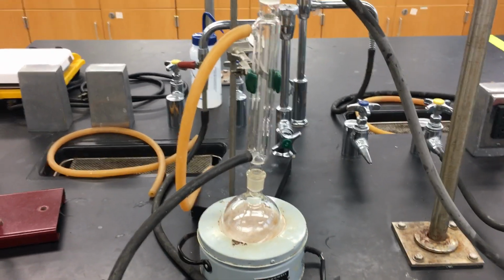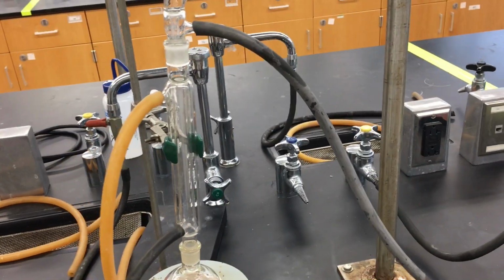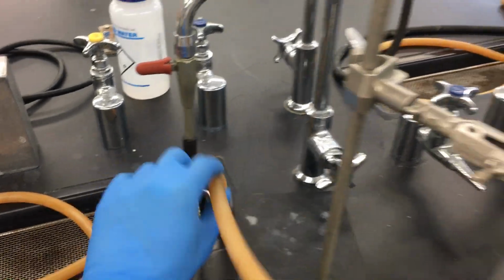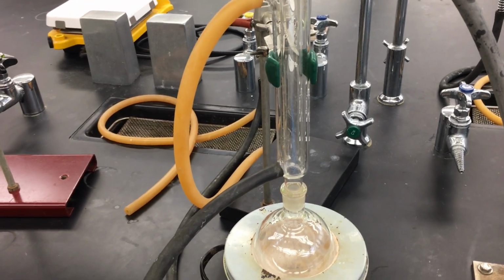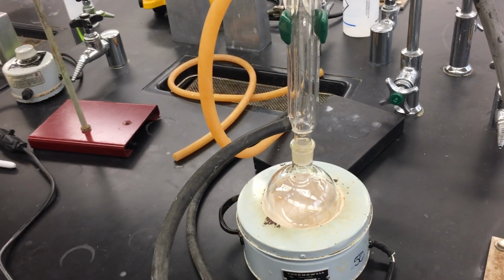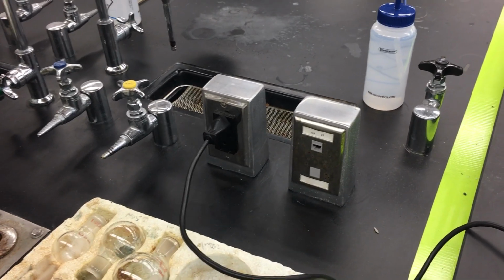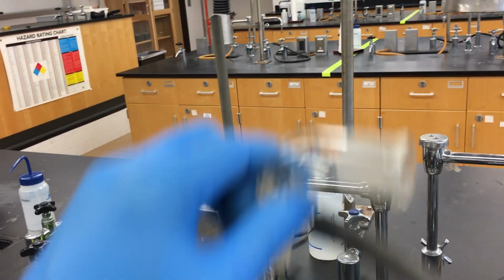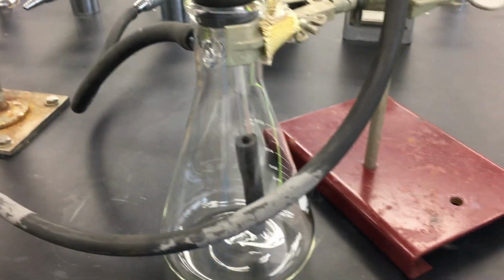Bromobutane Synthesis from Butanol: Reflux setup (2)